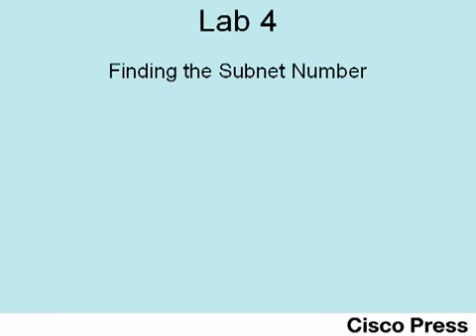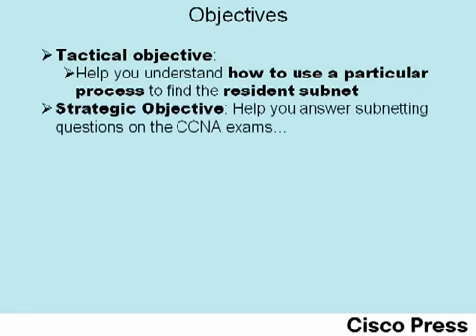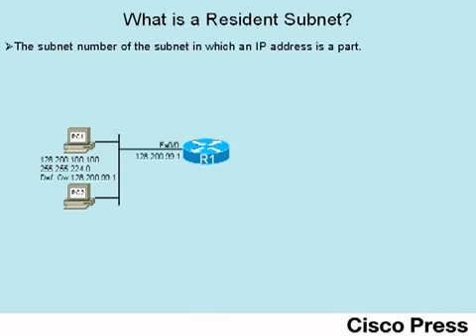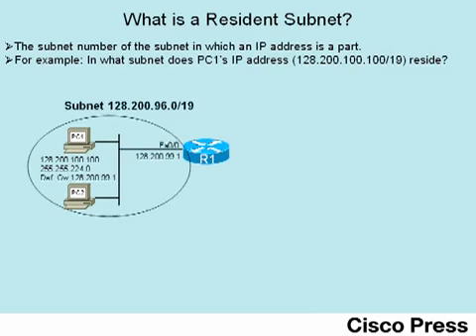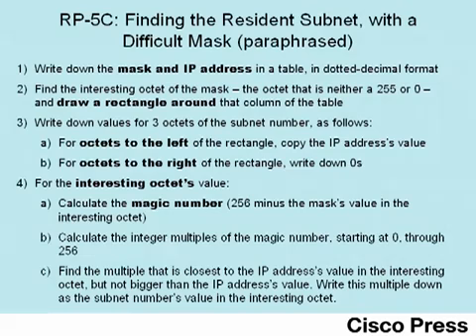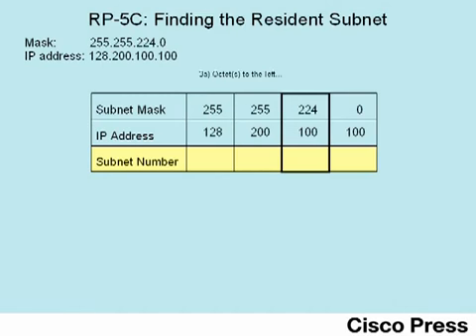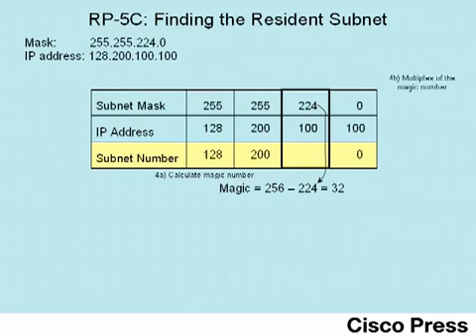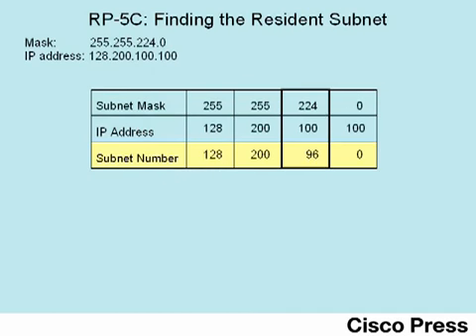CCNA Lab 4 Finding the Subnet Number